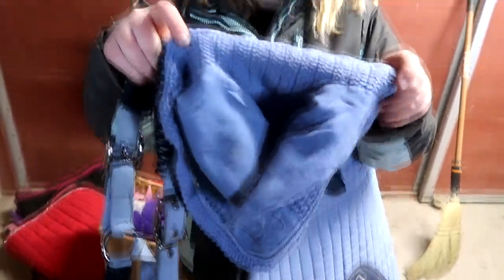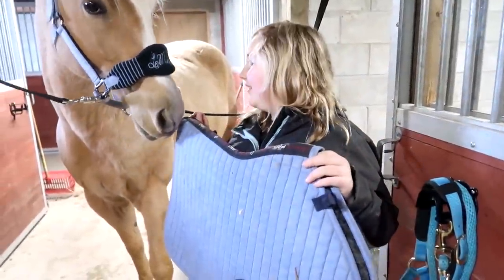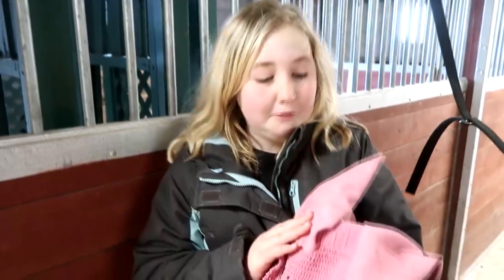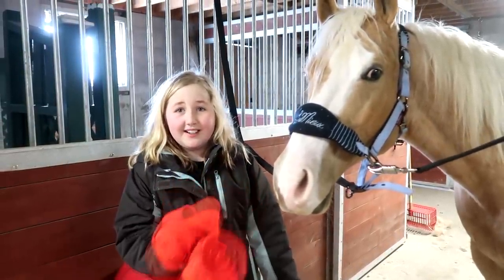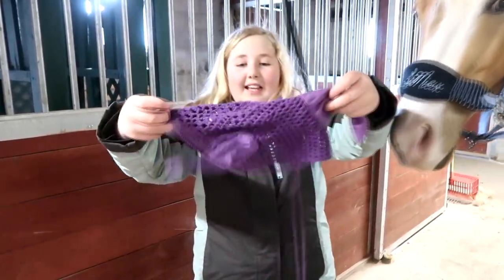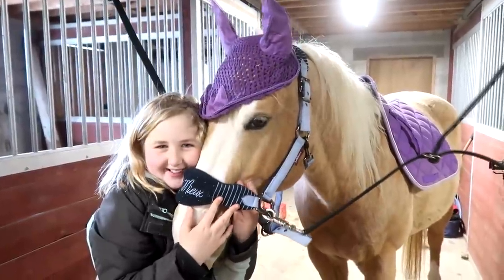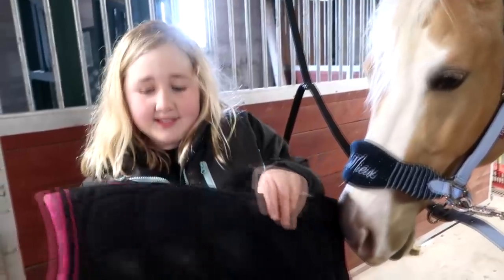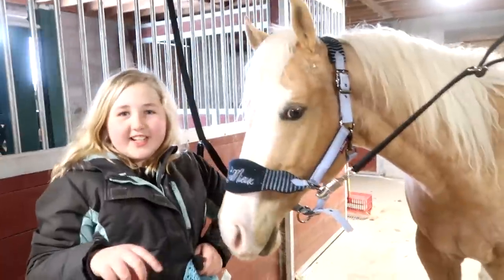MY EAR BONNET COLLECTION! WHAT IS HIS BEST COLOUR?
HEY GUYS. WELCOME TO MY EAR BONNET COLLECTION! WHAT COLOR DO YOU THINK LOOK BEST ON FINN?

Want to Join me on Star Stables?  I am on the "Chocolate Cupcake Server"

Sophia's SSO name: JULIETTE BUNNYFALL

DaybyDayVlogs
110 North Front Street - A3,
Suite #213
Belleville, Ontario, K8P 0A6
Canada